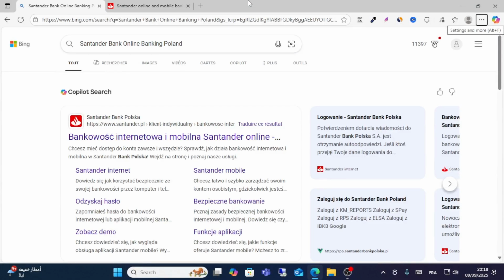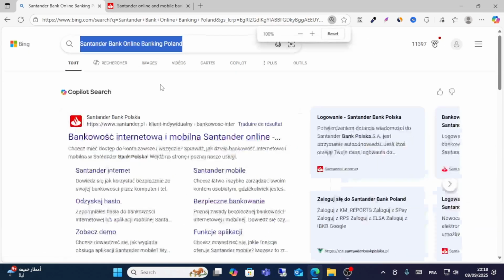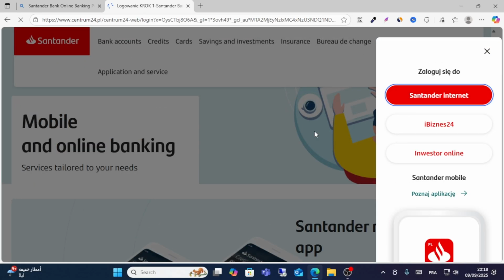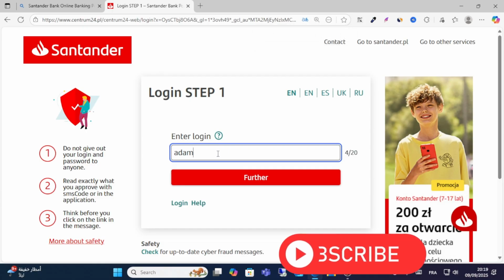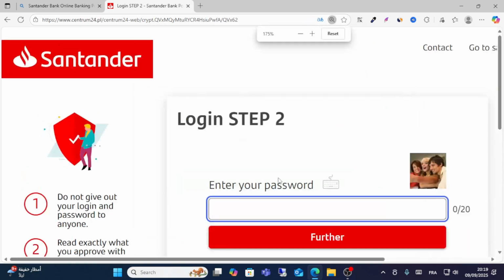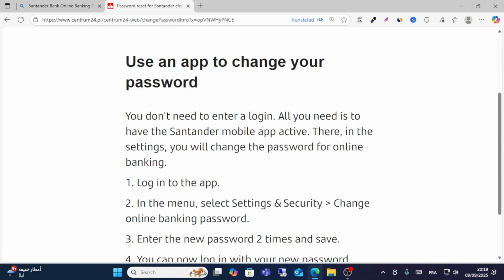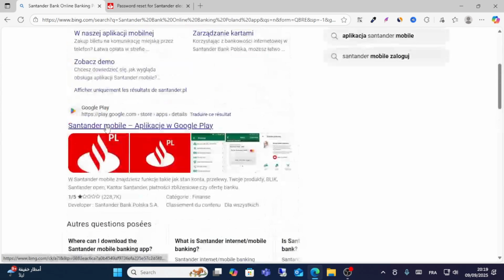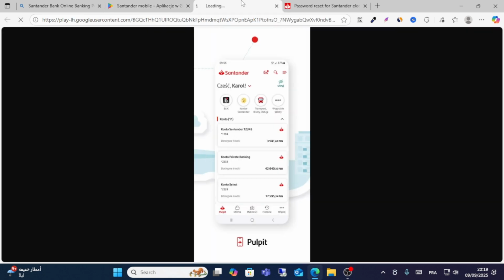How To Login To Santander Bank Online Banking Poland (Quick Guide)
Logging into *Santander Bank Poland* online banking is simple and secure, allowing customers to manage their accounts, check balances, transfer funds, and perform transactions conveniently. You can log in using either the mobile app or the official website.